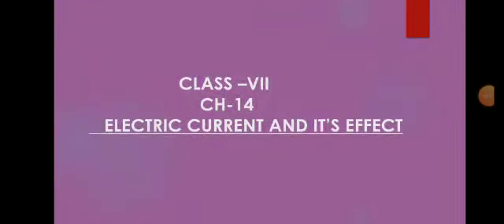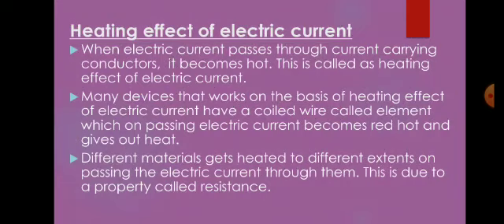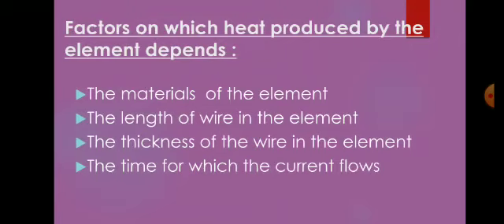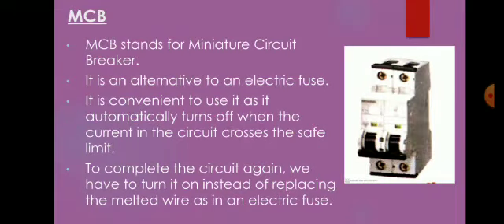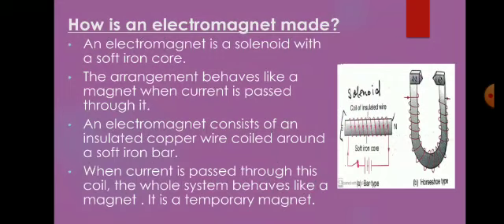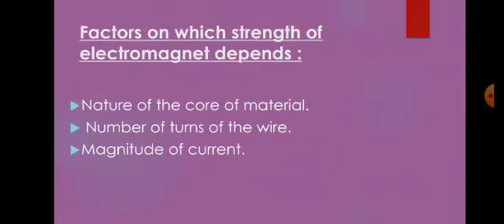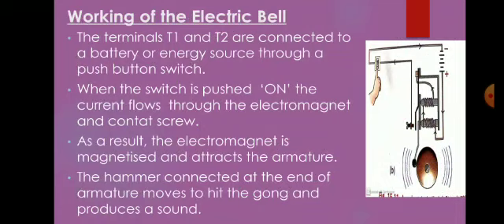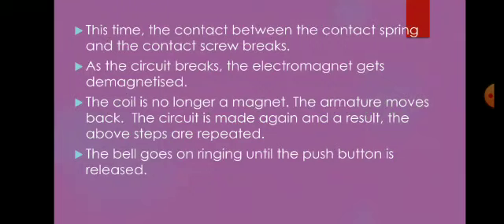Class- VII, Subject- Science, Topic- Electric Current and it's Effect, Rawal International School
: In this video we are going to study about the electric current and it's effect. It will cover up heating effect of electric current, Resistance  various factors on which amount of heat produced depends, electric fuse , MCB, magnetic effect of electric current , factors on which strength of electromagnet depends,  and structure and function of electric bell.

Rawal Online Classes Class VII Subject Science Topic Electric Current and it's Effect Rawal International School